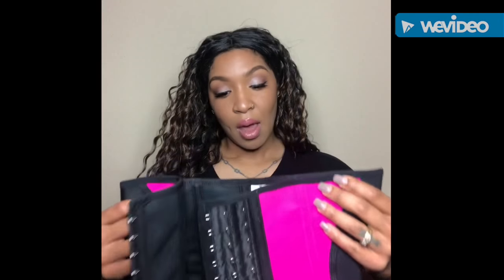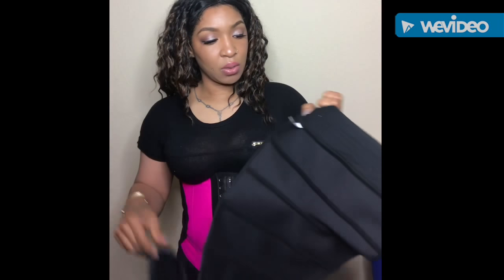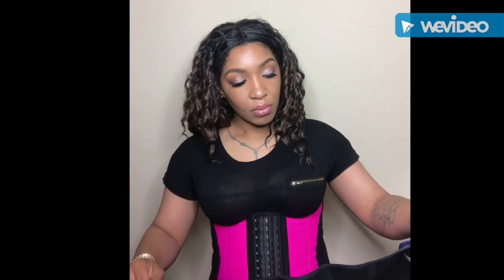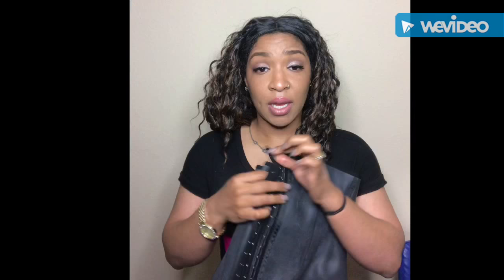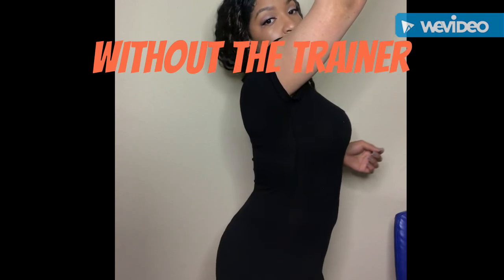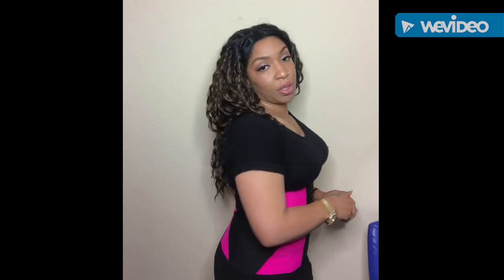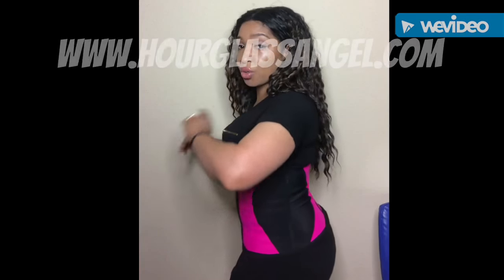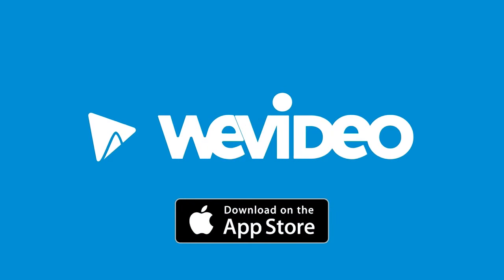HourGlass Angel review l Waist Trainer review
Here’s my latest review on the hourglass angel waist trainer. If you would like to try this product I listed the link below to their website. Some products will only be reviewed on the beauty blog which is also listed below.